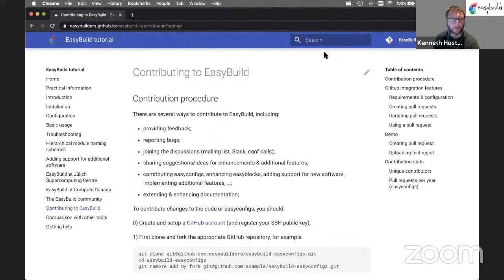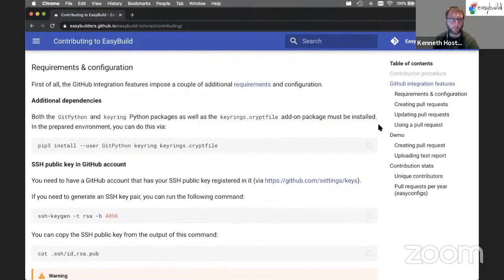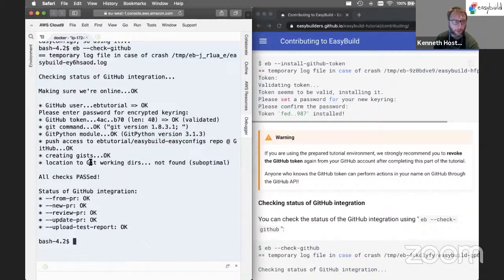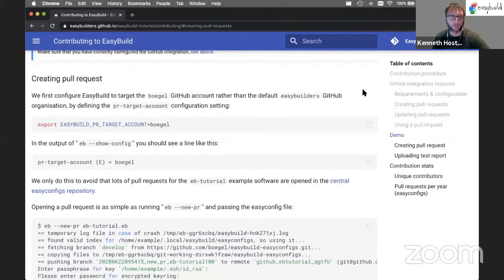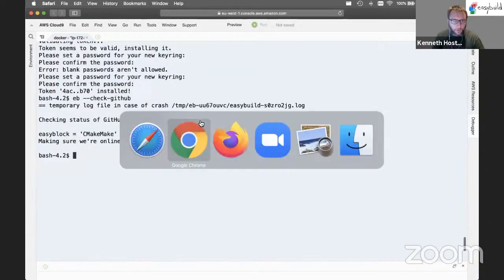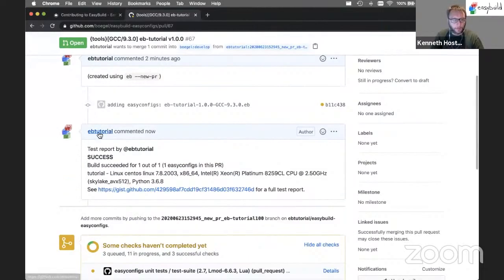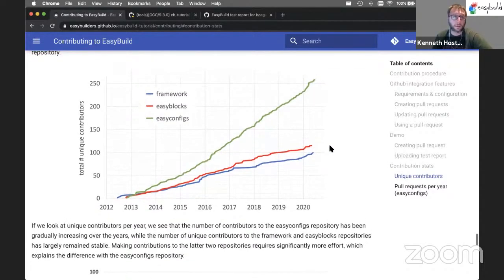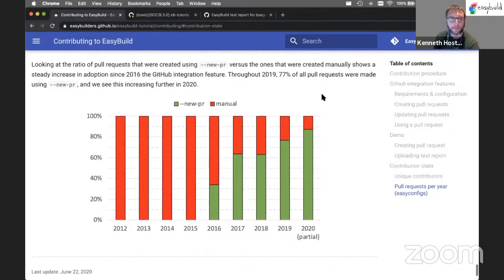EasyBuild Introductory Tutorial - part 11/13: Contributing to EasyBuild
(recorded on Tue June 23rd 2020)